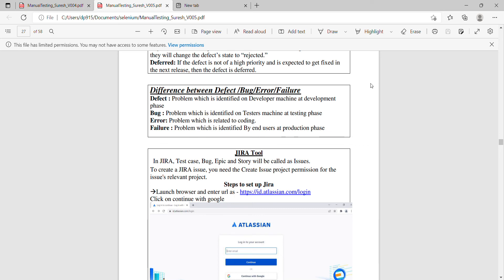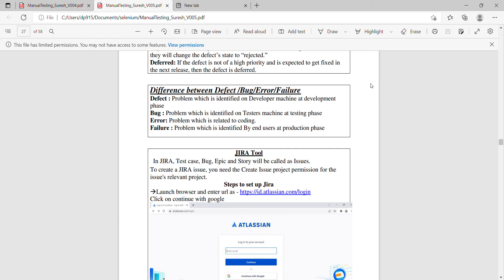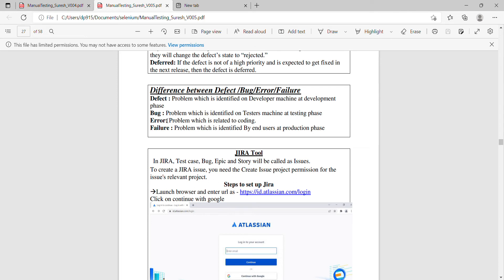What is Difference between Bug or Defect or Error or Failure Telugu Part 16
What is Difference between Bug or Defect or Error or Failure in ManualTesting